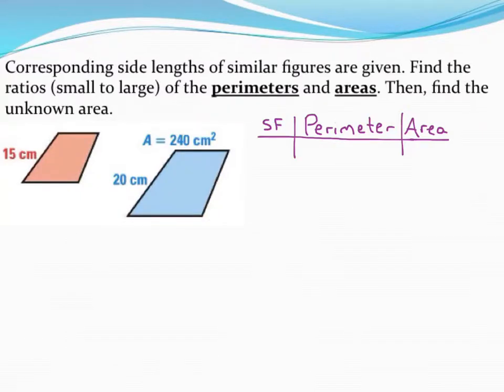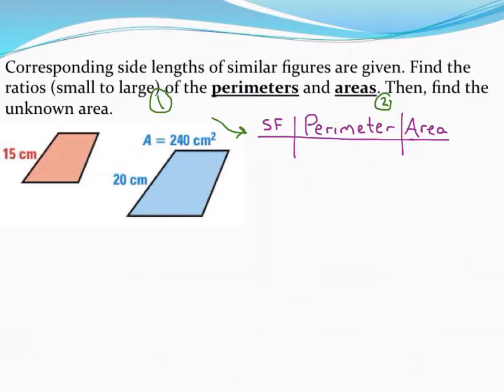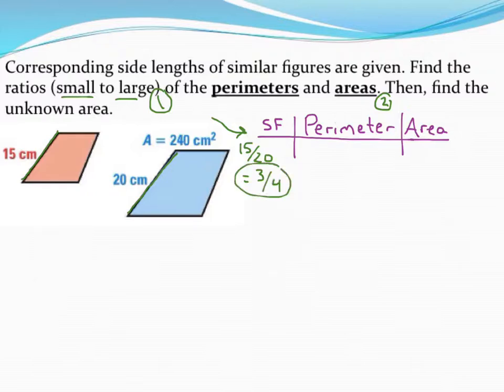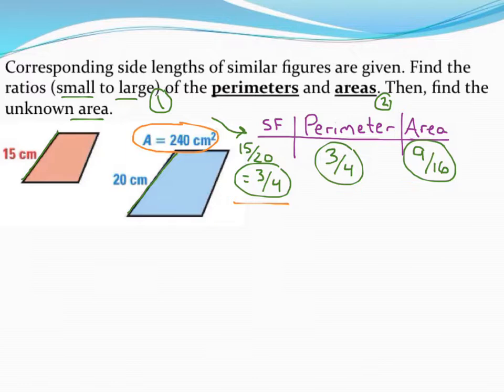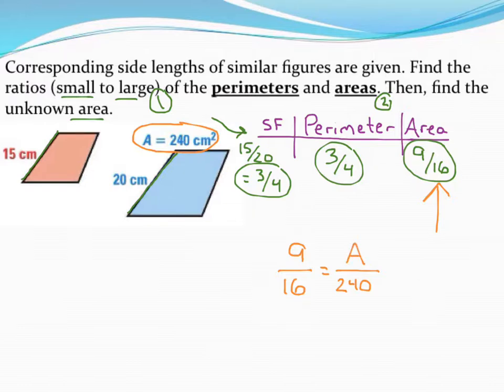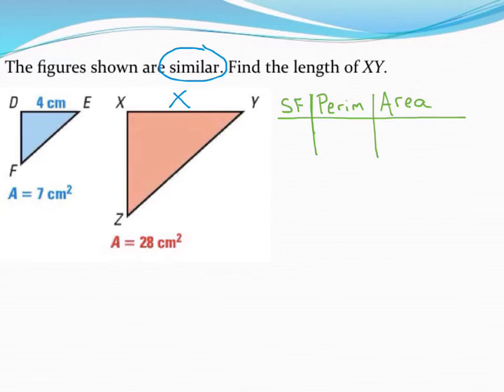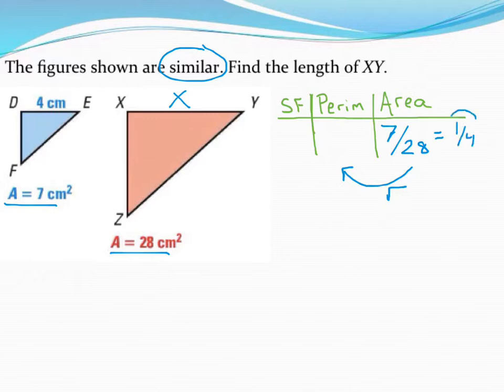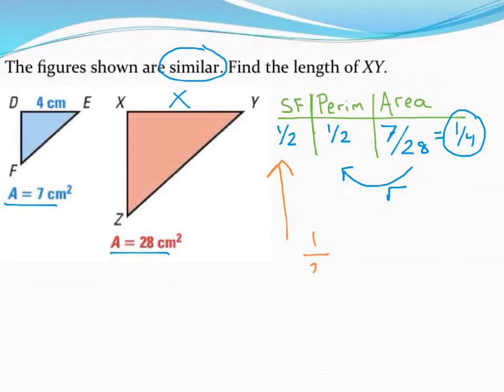Using scale factors to determine perimeters and areas of similar figures